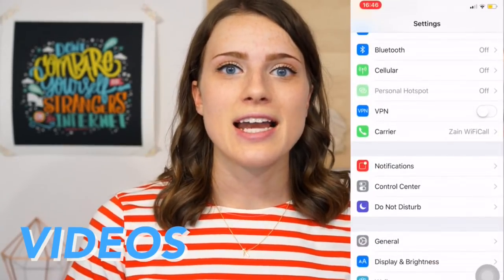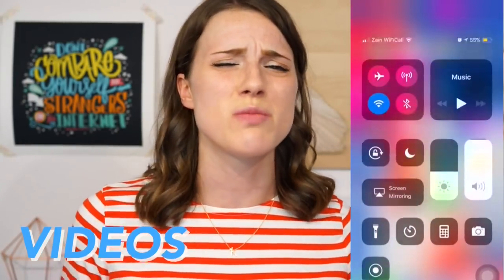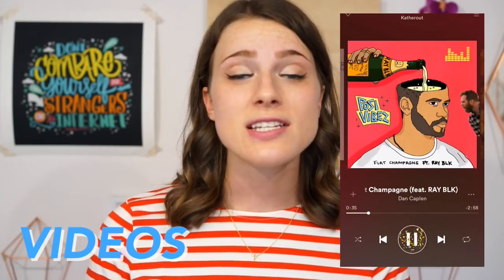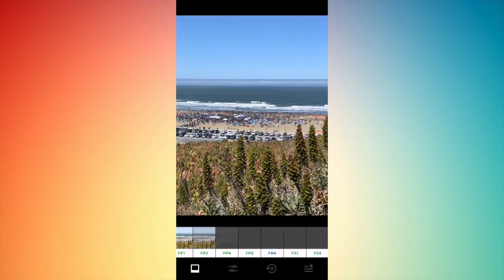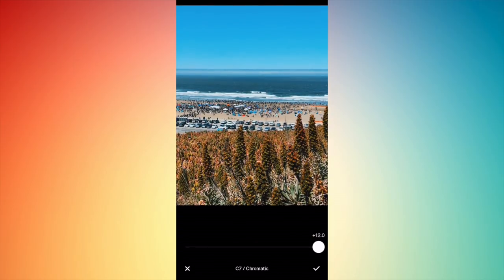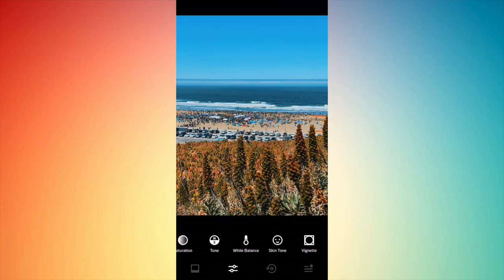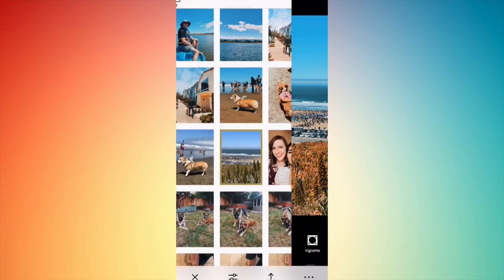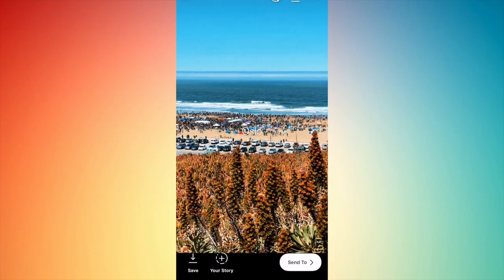How I create my aesthetic Instagram stories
The #1 question I get asked is "how did you make your Instagram story!?!" This video has been requested 50+ times so I made a PACKED one filled with every tip and trick I use to get as many people as possible watching my stories.

From videos, boomerangs, and still photo tips to text, calligraphy, gifs and sticker tips, I've gotchu covered.